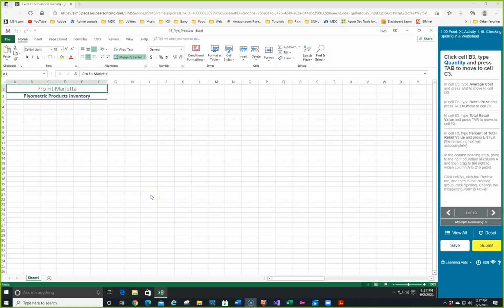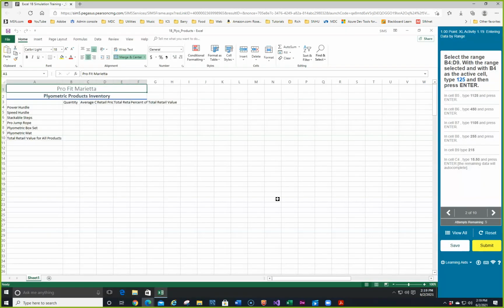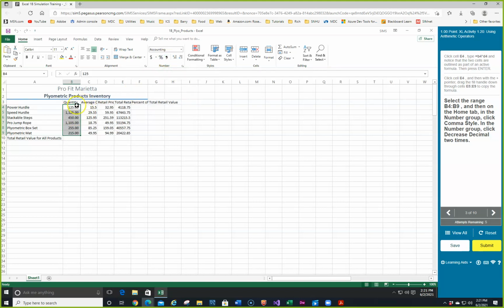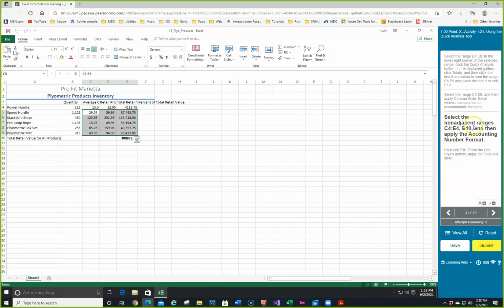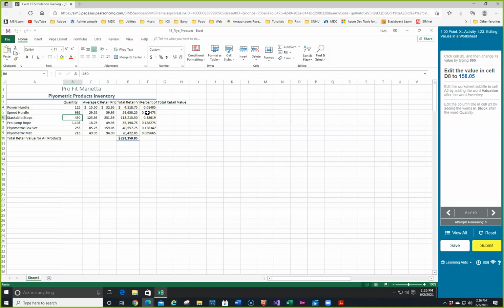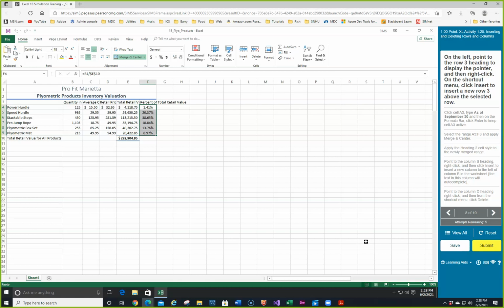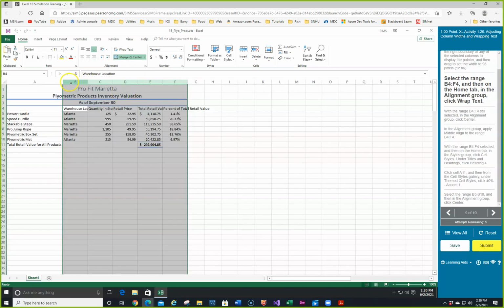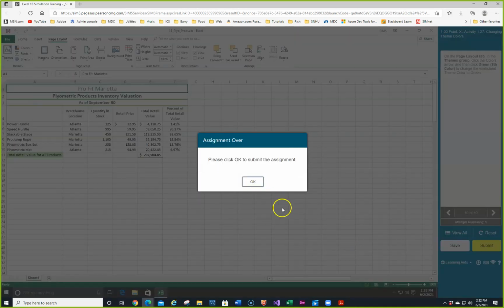CGS 1060 1506 Pearson Excel Sim1B